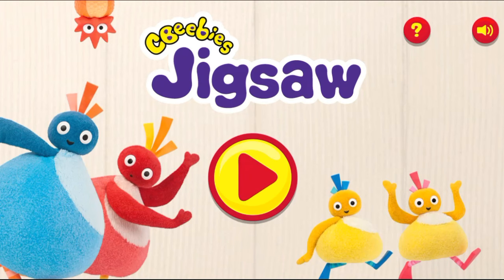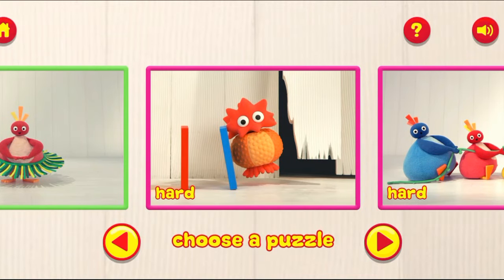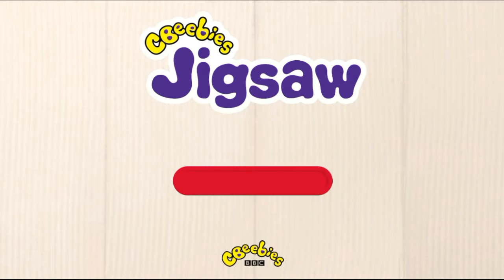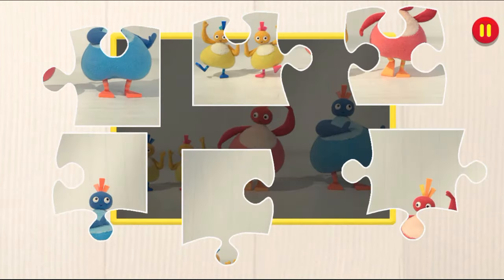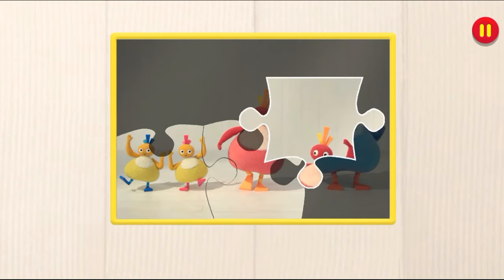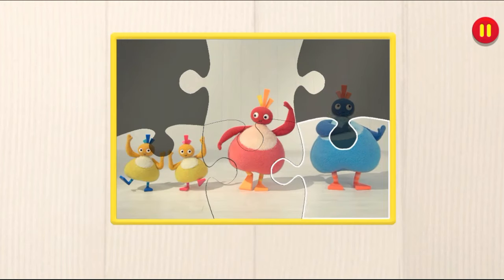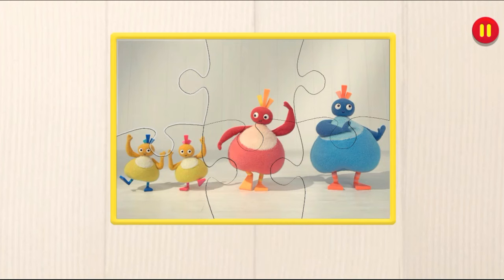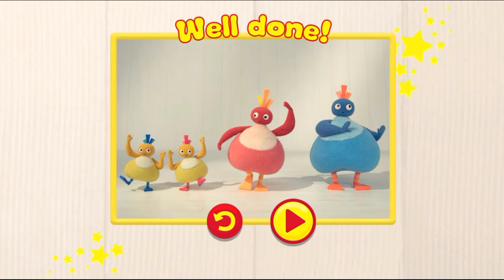Twirlywoos Family Jigsaw Retro Gaming